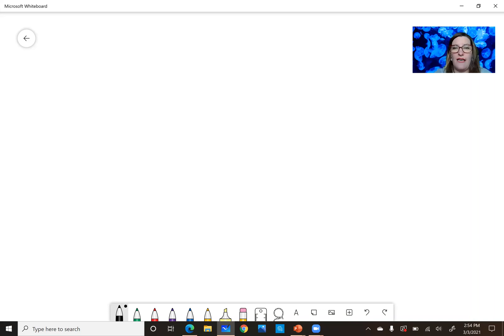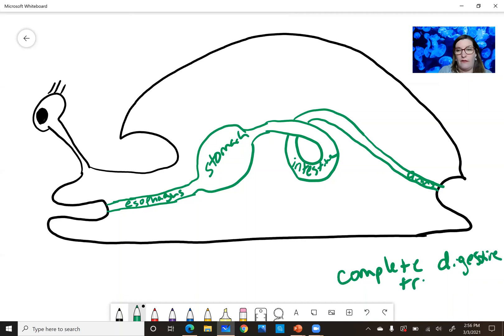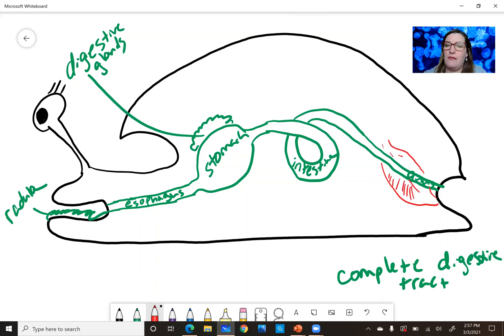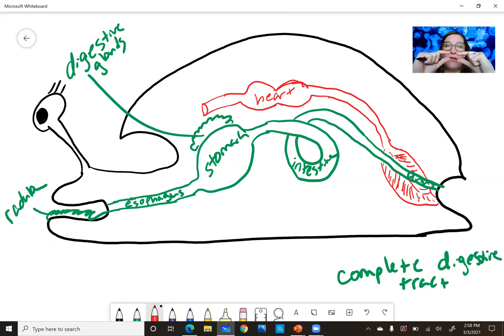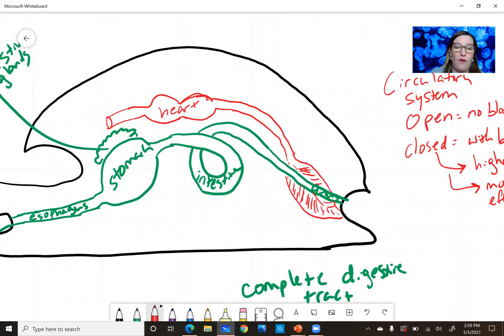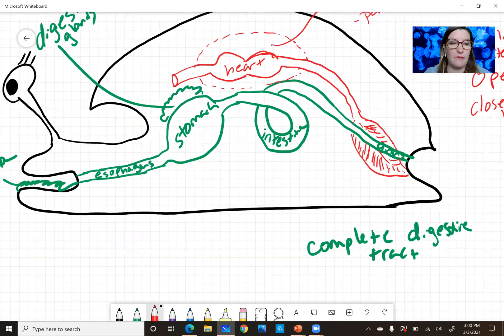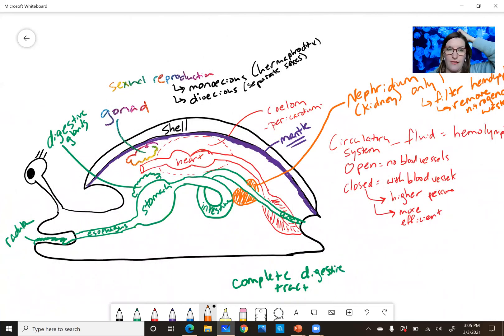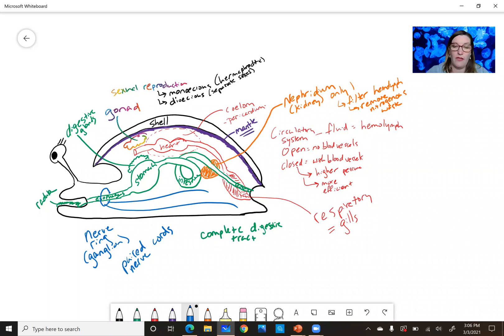Generalized Mollusc Body Plan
Dr. Sullivan-Beckers at Murray State University walks through a diagram of a generic mollusc body and its organ systems.